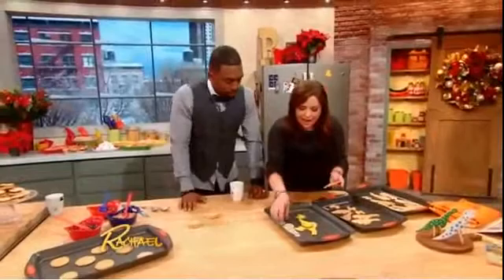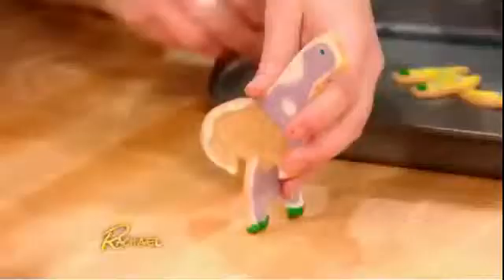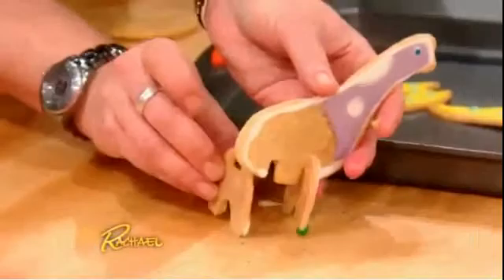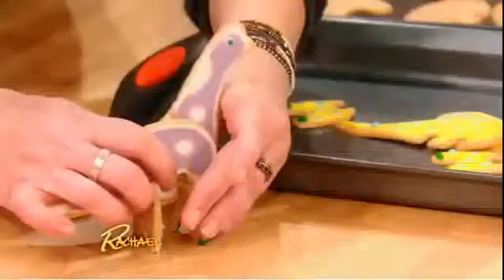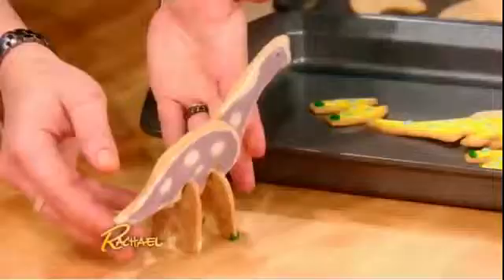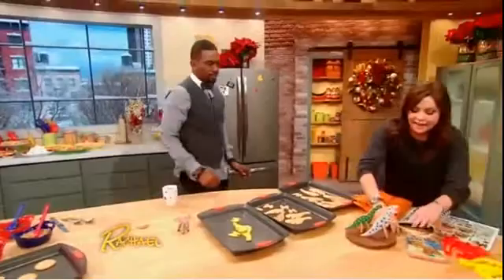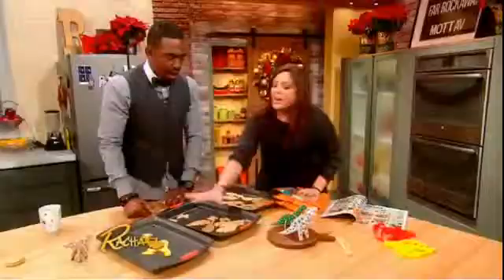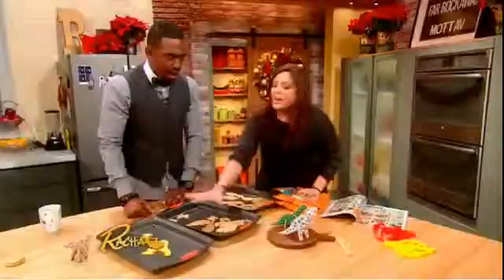Suck UK - 3D Dinosaur Cookie Cutters Featured on Rachael Ray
Cookie cutters in the shape of dinosaur body parts. Cut out cookie dough, bake in the oven, then slot the cookies together to make edible dinosaurs that will stand up your plate. Create the tastiest treats this side of the Jurassic period... then eat them into extinction. Each pack includes cutters for the body parts required to bake a whole dinosaur, with 4 to collect (Triceratops, Stegosaurus, Brachiosaurus and T-Rex).

If you order more than one we will send you different dinosaurs.